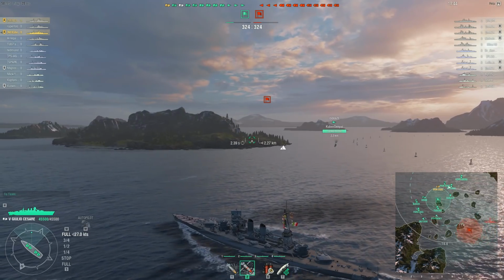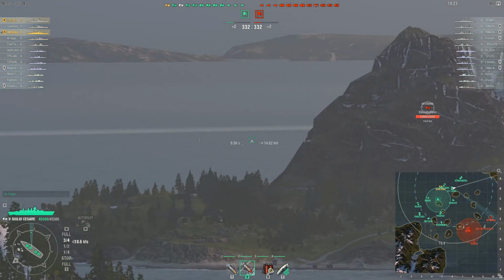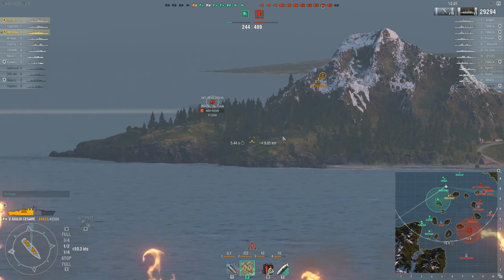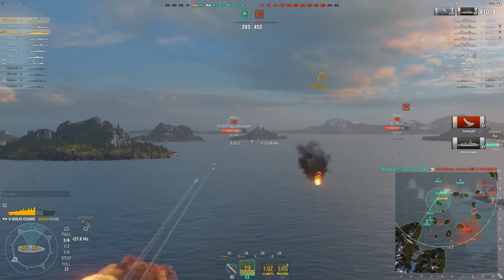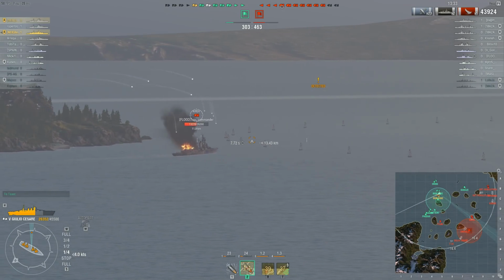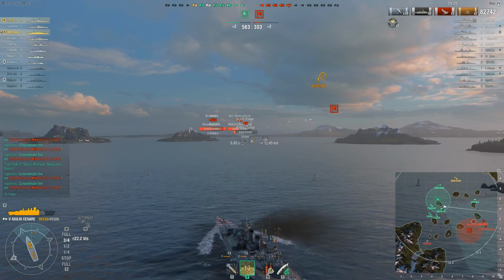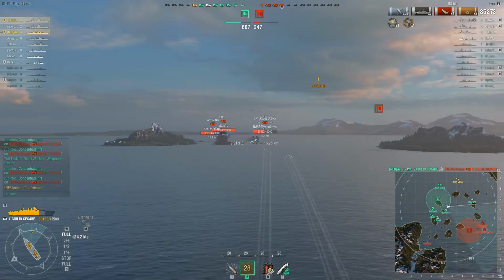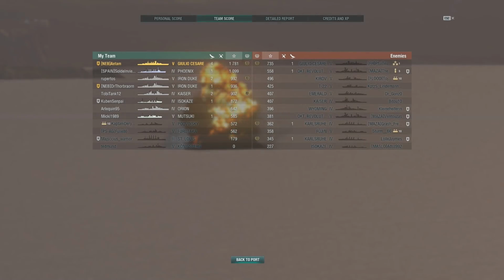World of Warships: Giulio Cesare, Low Tier Fun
A random battle I played in the Giulio Cesare. I like this ship.